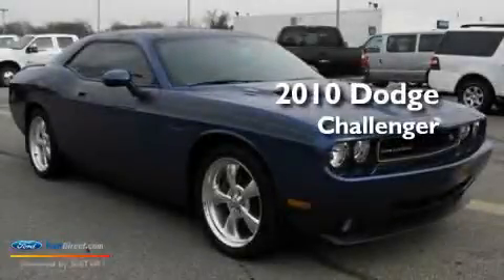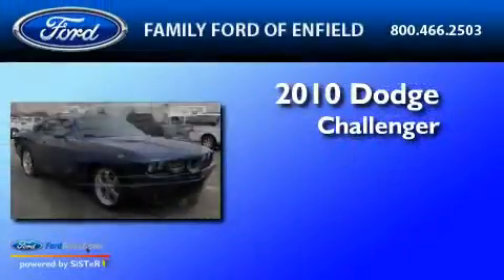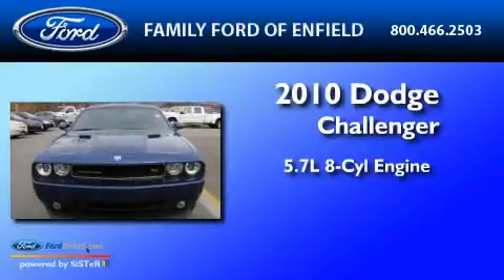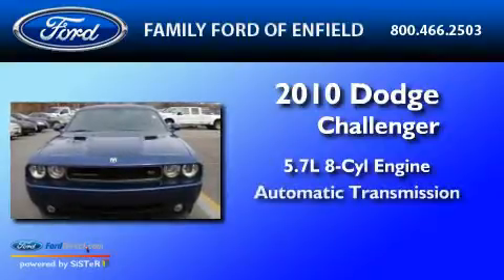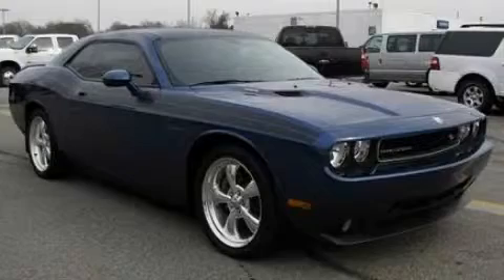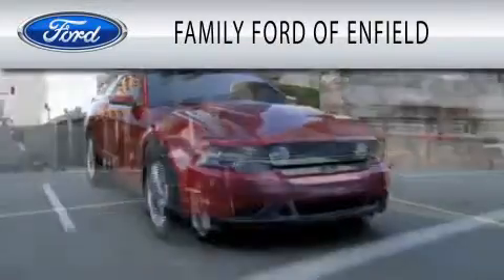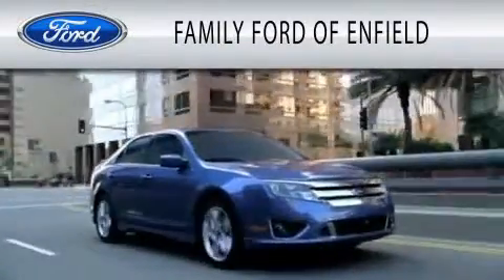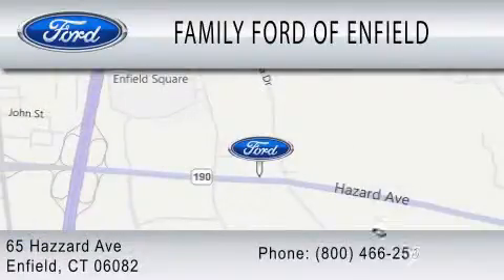2010 DODGE CHALLENGER Enfield CT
Year: 2010
 Make: DODGE
 Model: CHALLENGER
 Engine: 5.7L V8
 Trans.: AUTO
 Exterior: DEEP WATER BLUE PEARL
 Miles: 15,303
 Interior: DARK SLATE GRAY

 2010 DODGE CHALLENGER Enfield CT